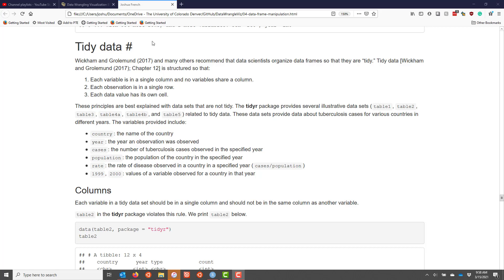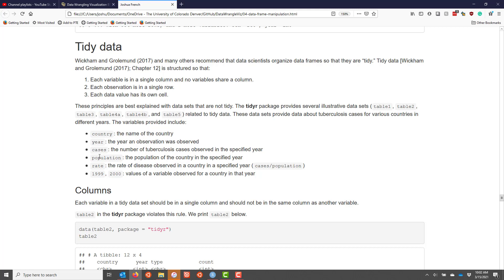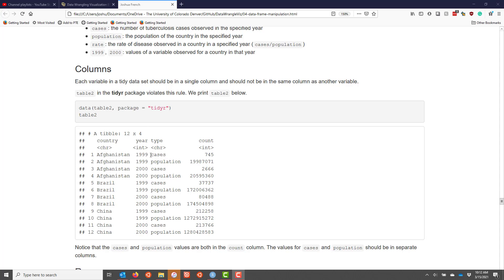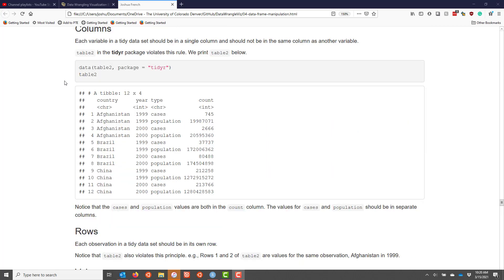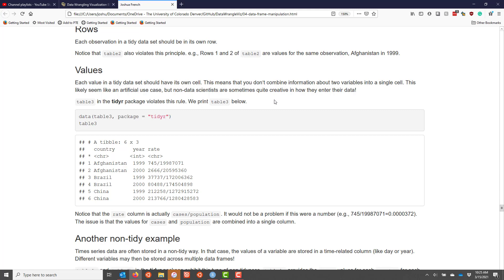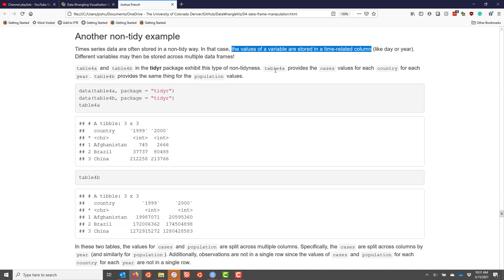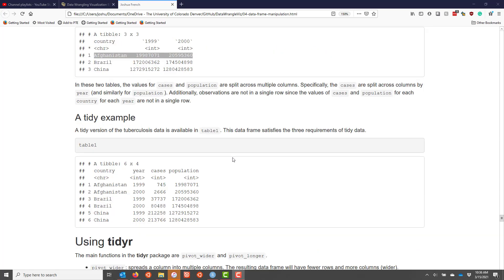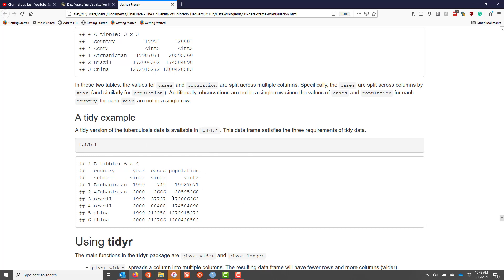What is tidy data?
An explanation of the principles of tidy data along with several examples of data sets that are not "tidy" and one that is. Related presentation materials and code are available